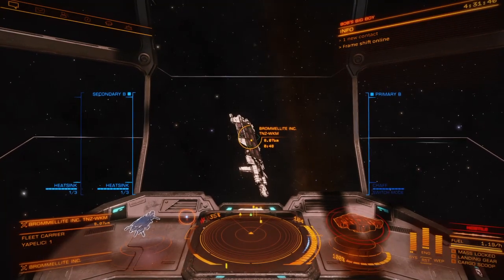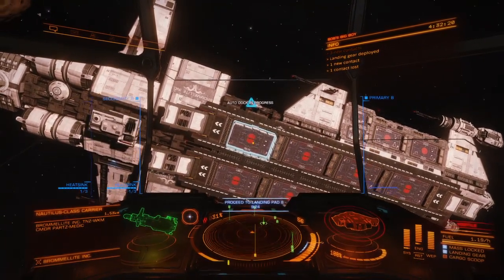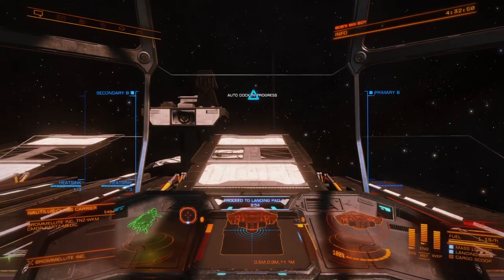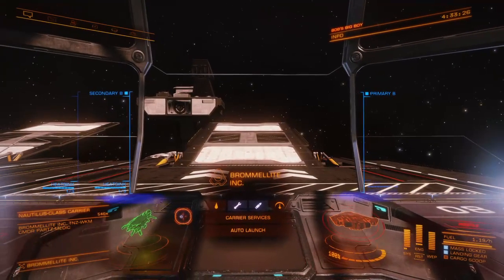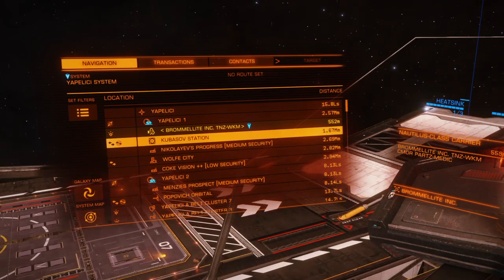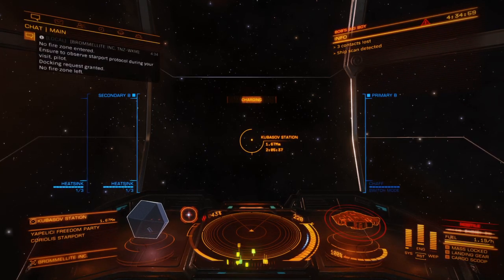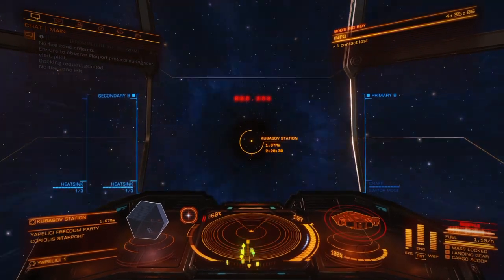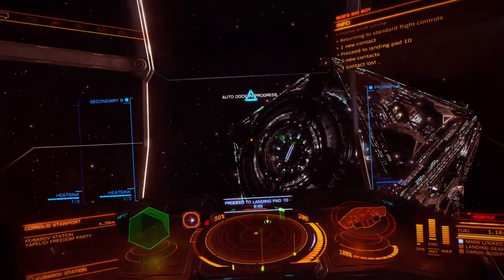running Trit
How I run Tritium Elite dangerous